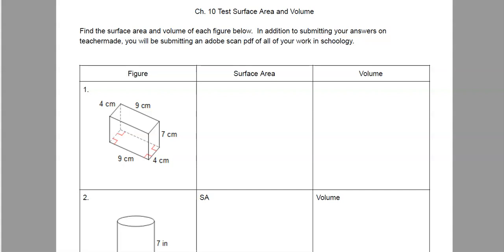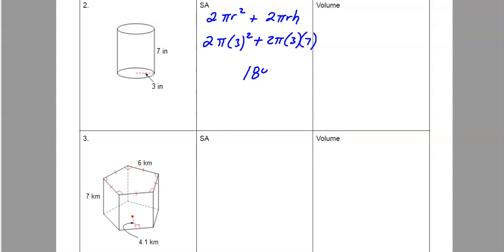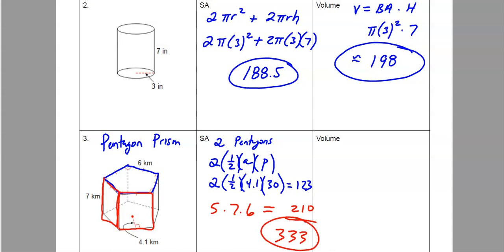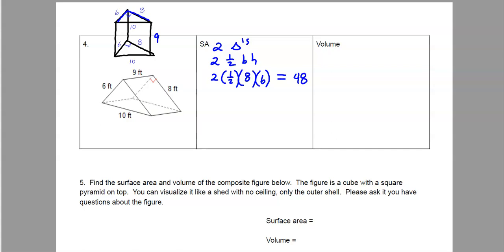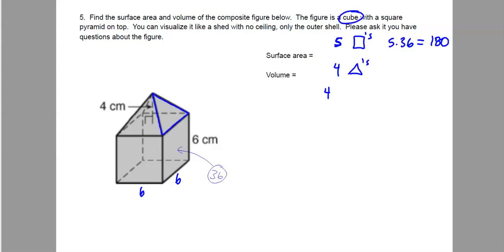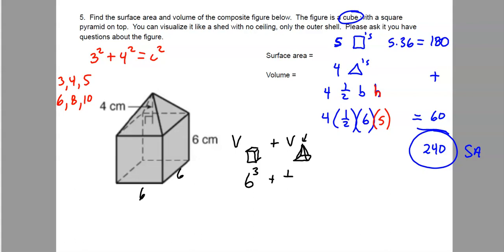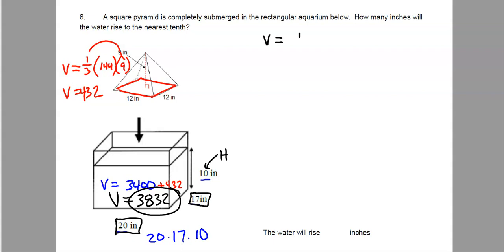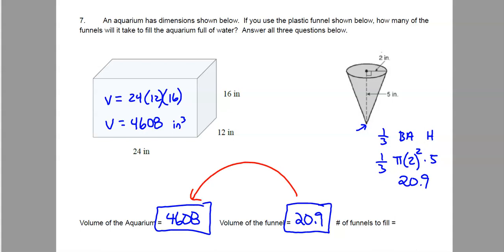Ch. 10 Geometry Test - Surface Area and Volume